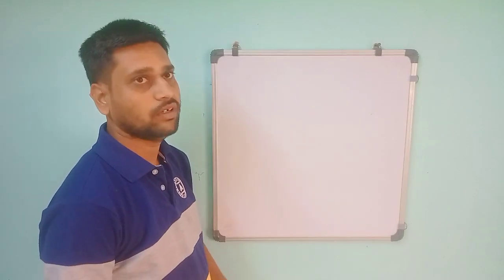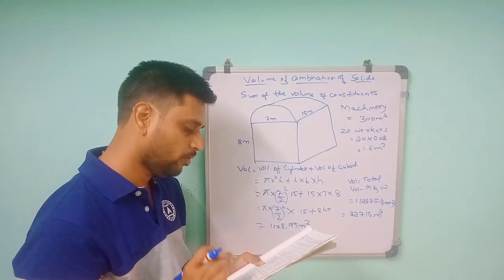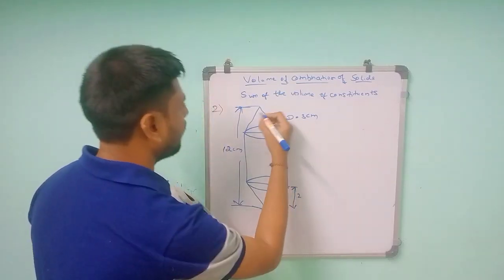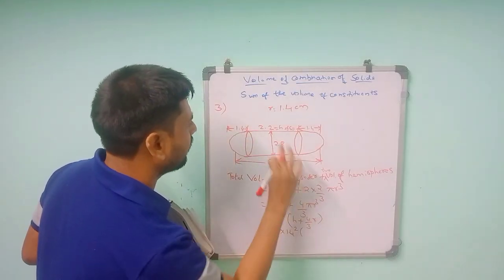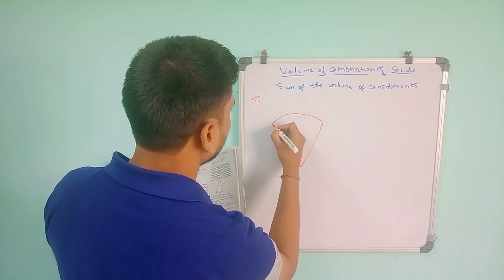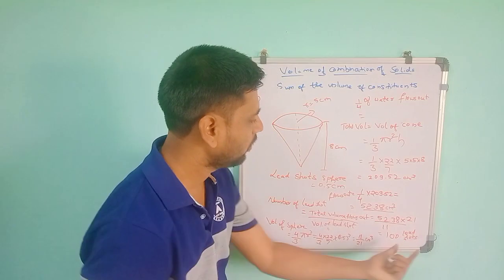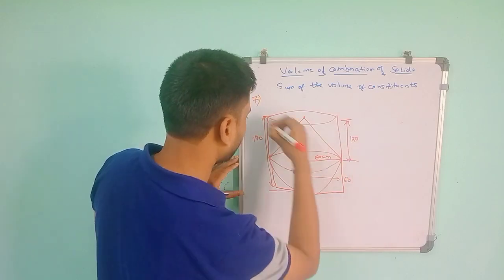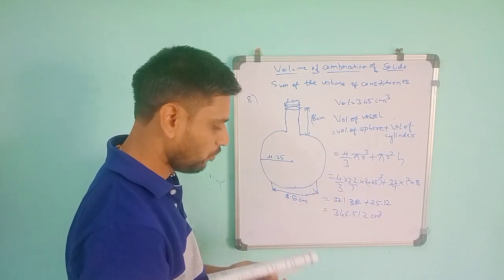Volume of solids based on cube, cone, hemisphere and cylinder